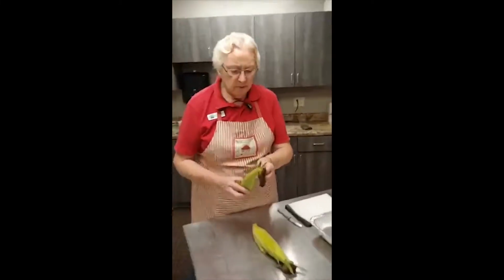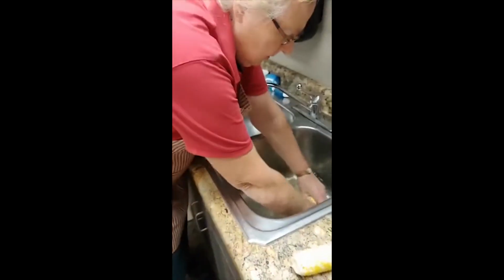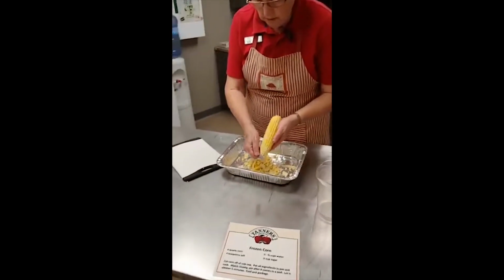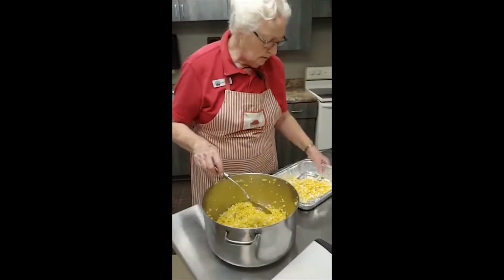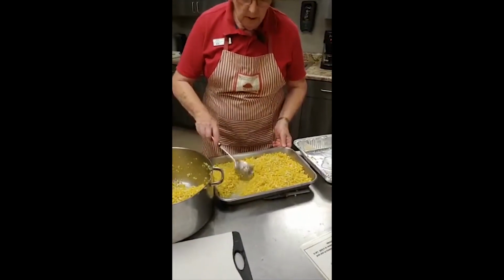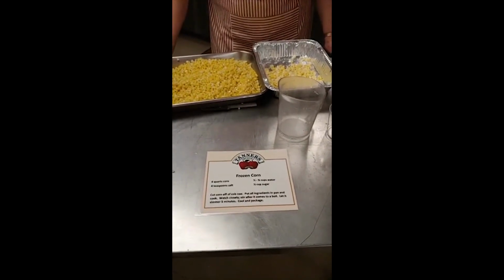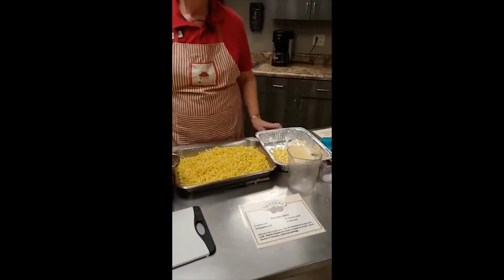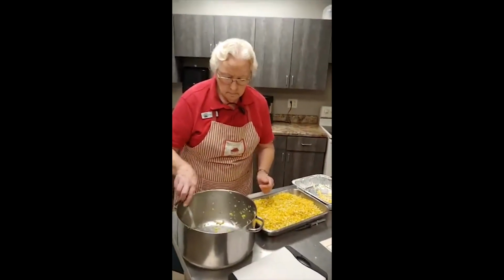Cooking with Grandma Tanner (S1E2)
Grandma Tanner walks us through preparing sweet corn for the freezer.

Originally aired on Facebook 16 August 201